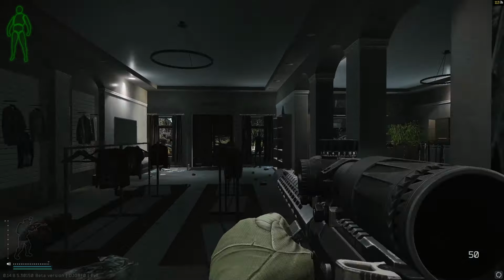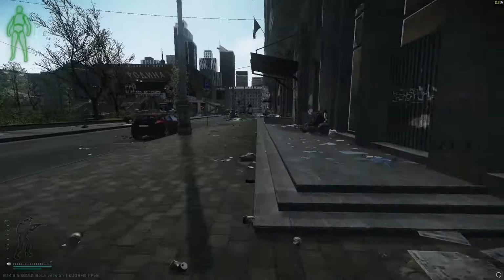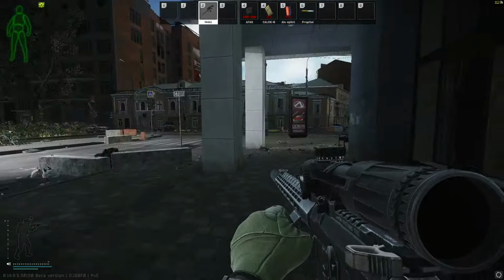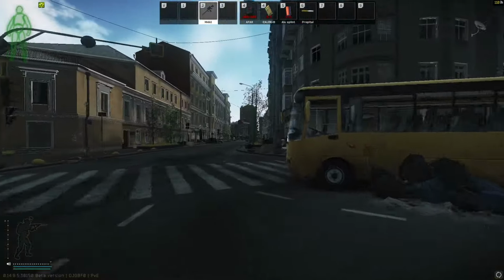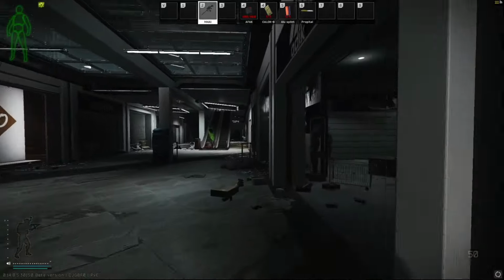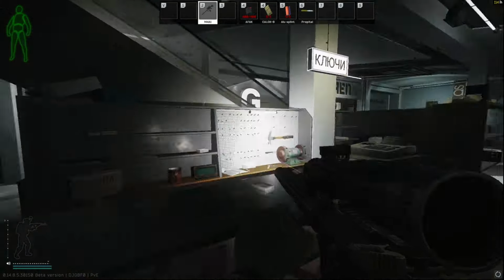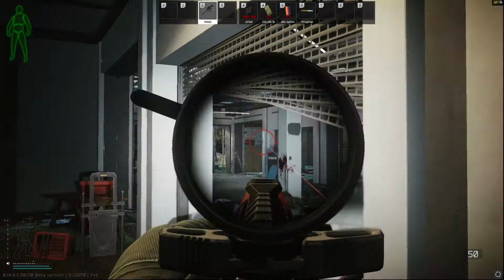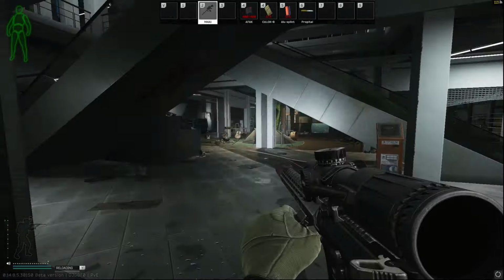Streets PVE Rusted Key Guide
Loot Guide Details:
PVE Loot guide for the Streets of Tarkov in Escape From Tarkov

About JDAM:
Hey guys, this is the Official JDAM YouTube channel! On my channel you will find a variety of content like Escape From Tarkov Gameplay, Escape From Tarkov Help Guides, Escape From Tarkov Tips and more!

Stream Schedule:
Streams everyday on Twitch